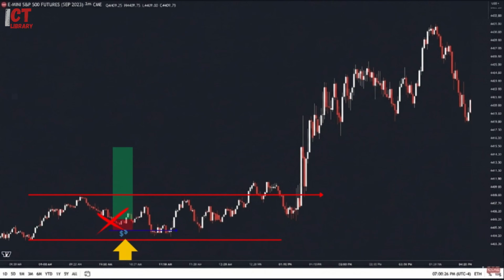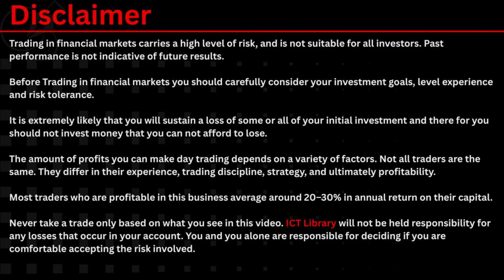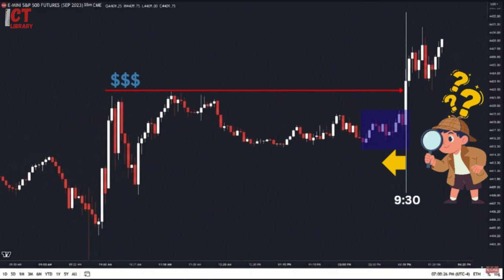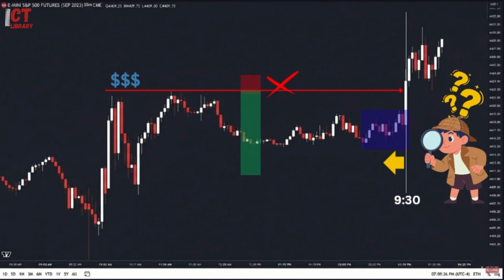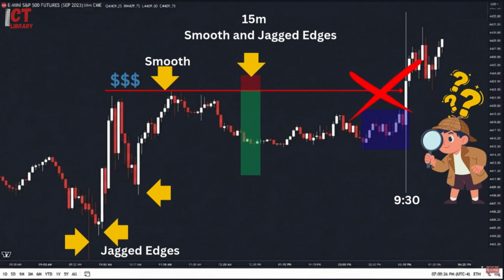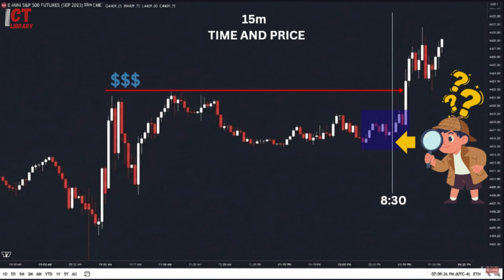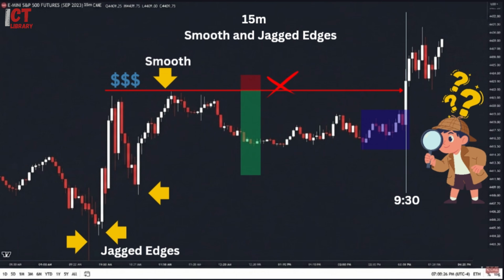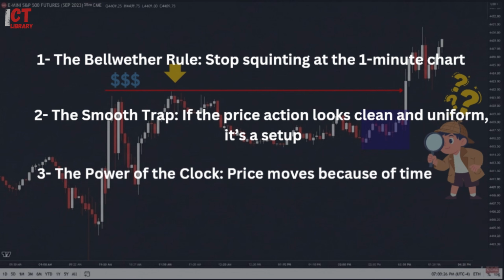This 15-Minute Time Frame Secret Solves Your Bias Forever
If you’re tired of guessing market direction, the problem isn’t your strategy—it’s your timeframe.

In this video, you’ll learn how to identify the true draw on liquidity using the 15-minute chart, understand why smooth price action is often a trap, and how the algorithm follows a strict time-based delivery system.

We break down how relative equal highs and lows act as liquidity magnets, why retail traders get trapped in pre-market consolidations, and how smart money uses those traps to fuel real moves.

You’ll also discover the importance of key time windows like 8:30 AM and the 9:30 “no escape” zone—where volatility expands and liquidity gets taken.

The goal is simple: stop reacting to noise and start following structure and time.

By combining higher timeframe targets with precise timing, you can align with institutional order flow instead of trading against it.

Apply this daily and watch your consistency improve.